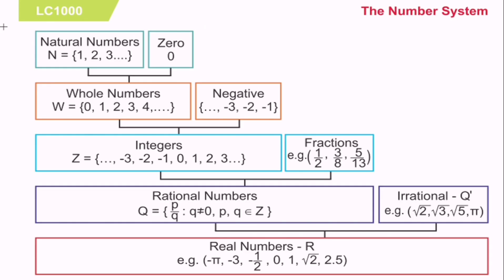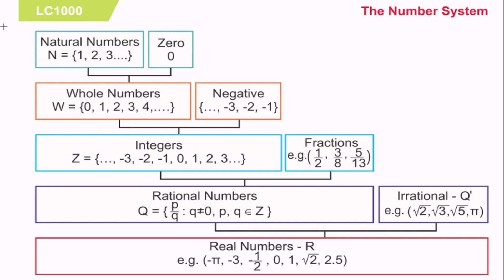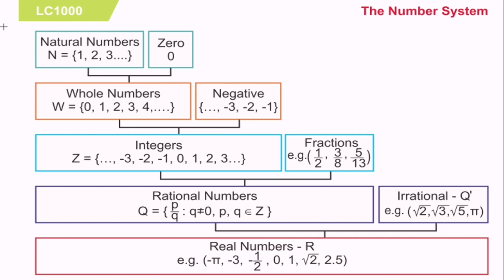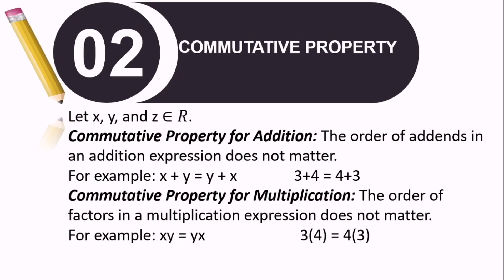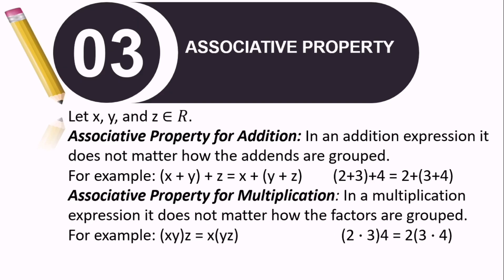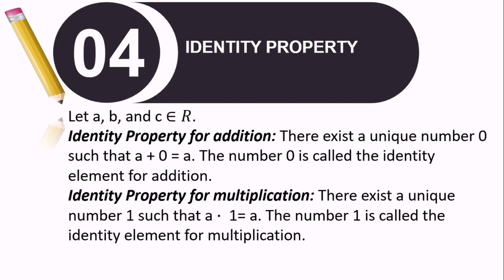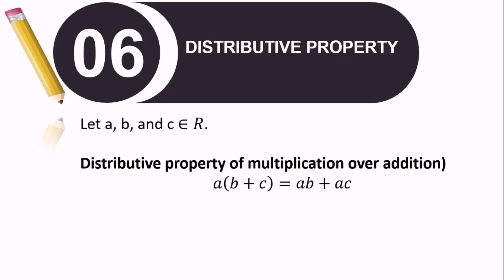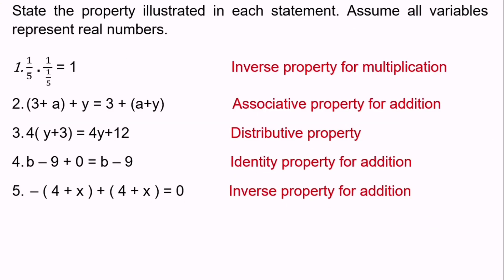REAL NUMBER SYSTEM AND PROPERTIES FOR ADDITION AND SUBTRACTION